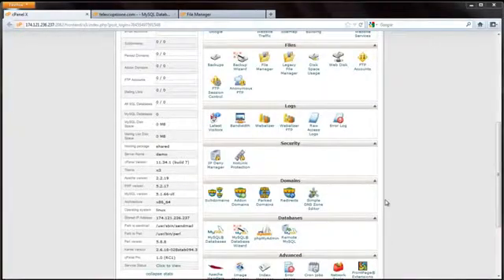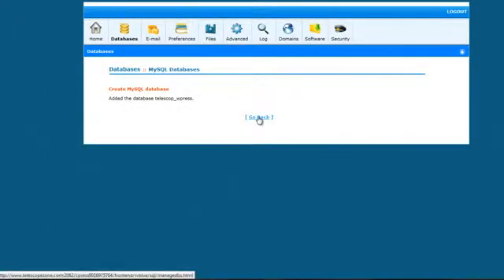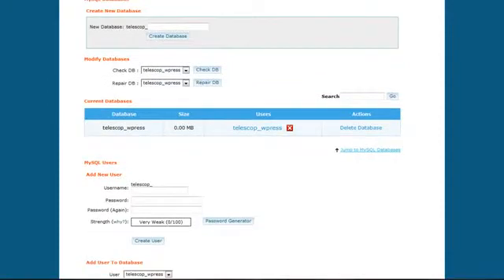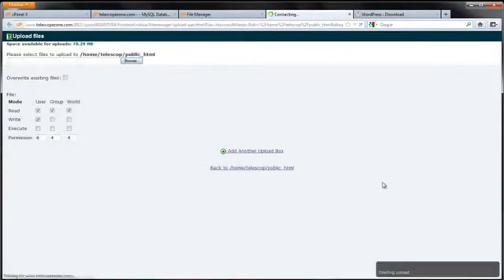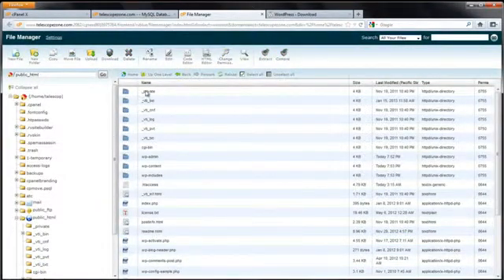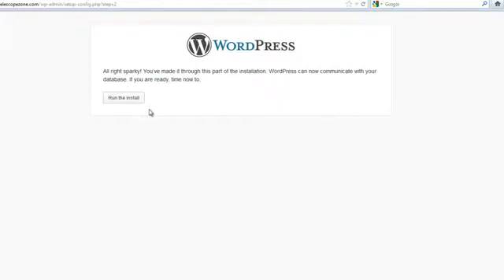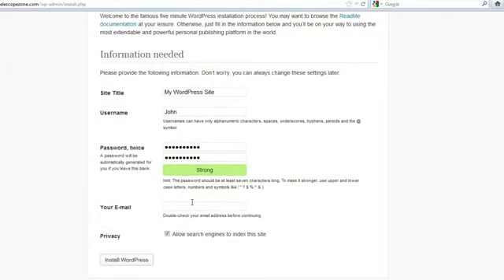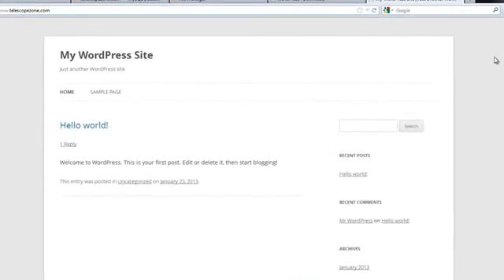ChickHost.com - How to Manually Install WordPress with cPanel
This tutorial will guide you through each and every step necessary to manually install WordPress with cPanel web hosting.

An Overview of what is covered in this WordPress tutorial:
How to create a WordPress database, database user, and database password. Downloading the latest WordPress version, and how to upload it to your web space using cPanel File Manager. How to extract, and move the files and folders to your desired location. In this case, (public_html - the main part of your website). Lastly, how to run the WordPress installer and complete the installation steps.

Used in this tutorial:
cPanel web hosting
cPanel File Manager
The latest WordPress download.zip from WordPress.org/download